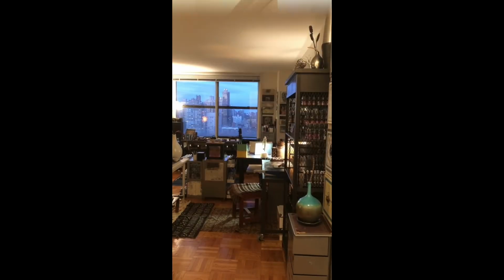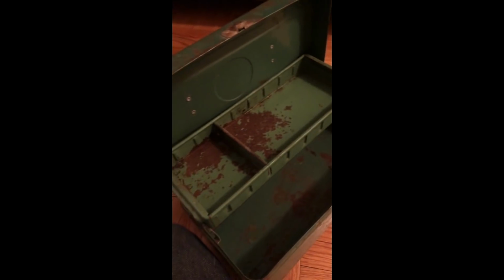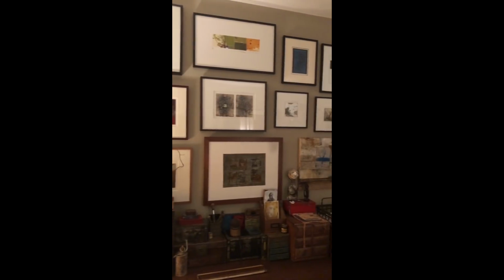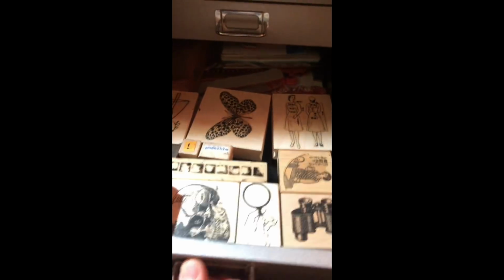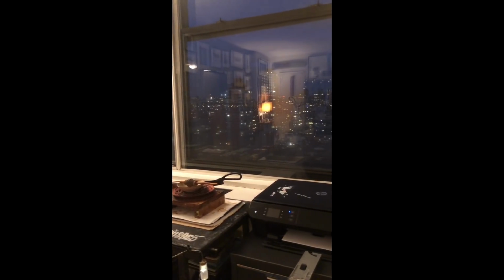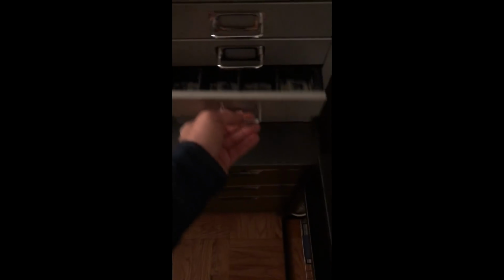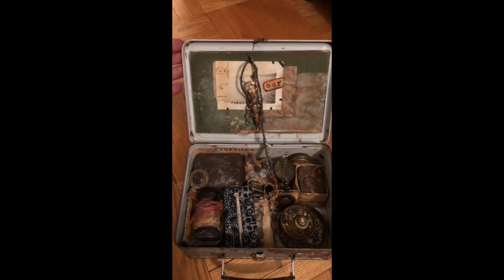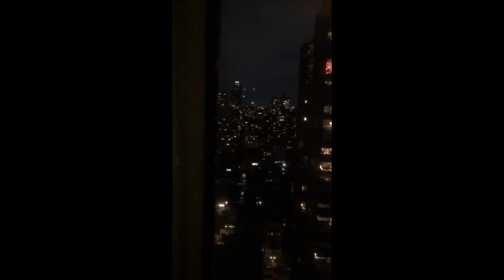Seth Apter Studio Tour 2021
Take a walk through with me of my studio in NYC as I celebrate having my studio space featured in the "Men Who Make It" section of the Spring 2021 issue of "Where Women Create"